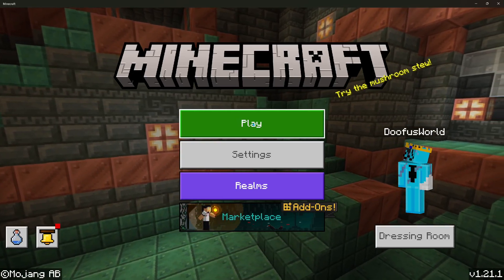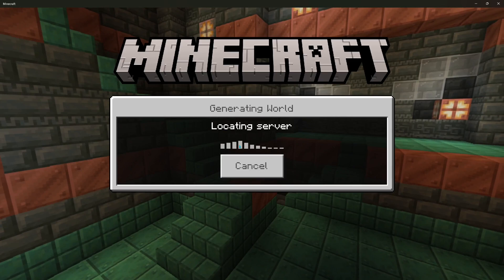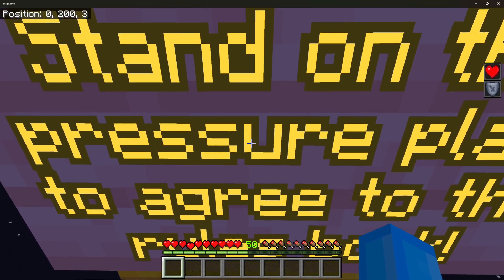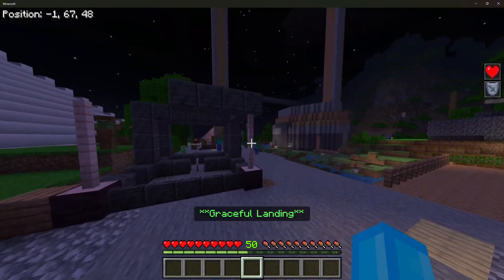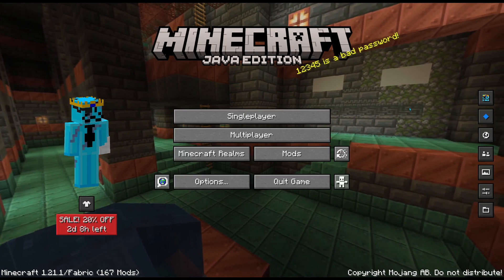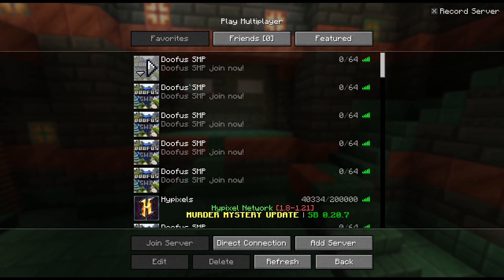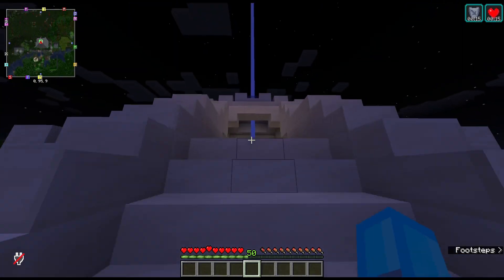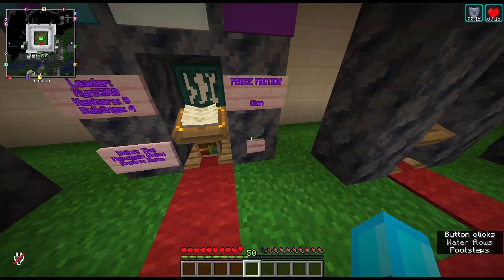Join my Minecraft Realm/Server SMP for Bedrock & Java! 1.21+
My Discord Server:                          (Press read more)

Join my Minecraft Realm/Server SMP for Bedrock & Java! 1.21+ (Update 49)

0:00 - Bedrock edition
1:34 - Java edition

I make videos about games but mostly Minecraft on my server called Doofus SMP!